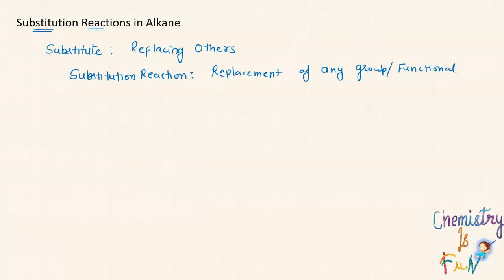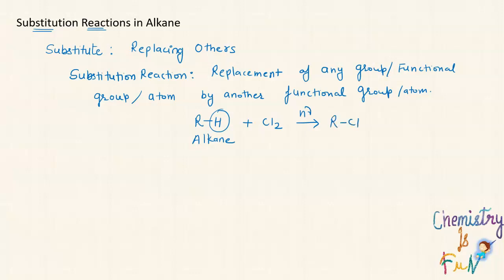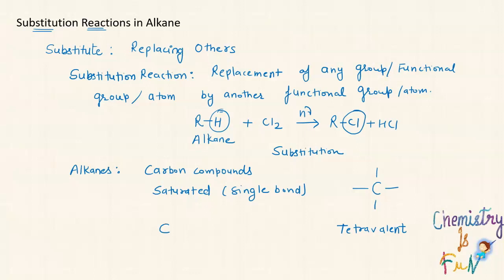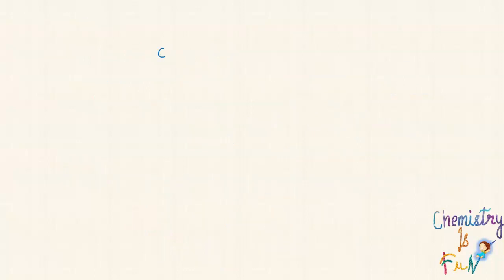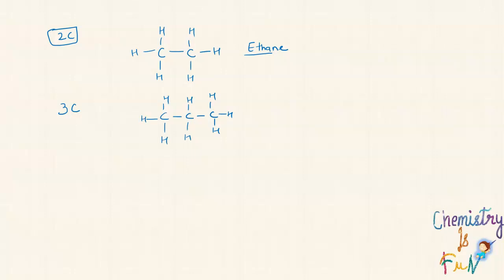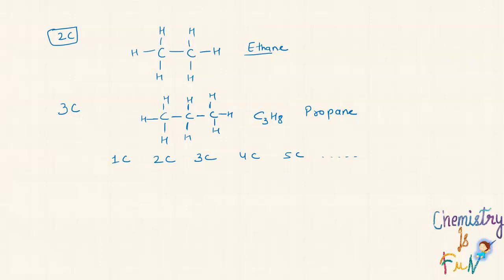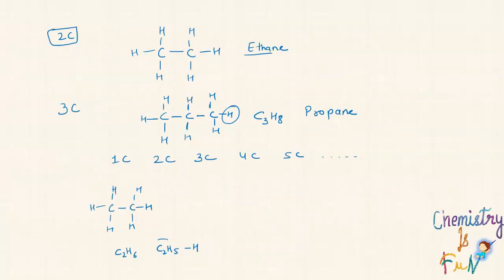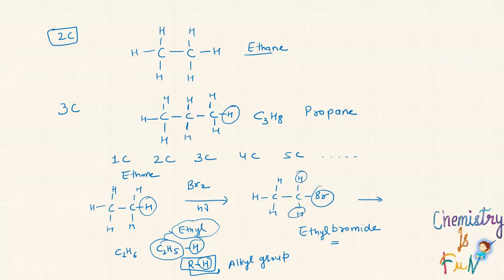Substitution reactions in alkanes